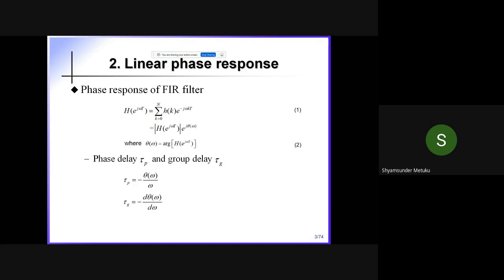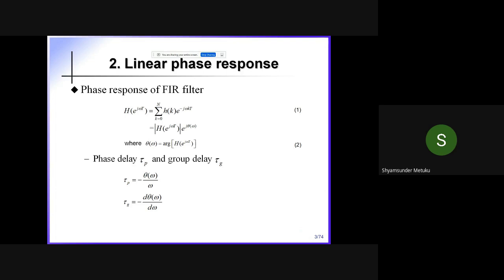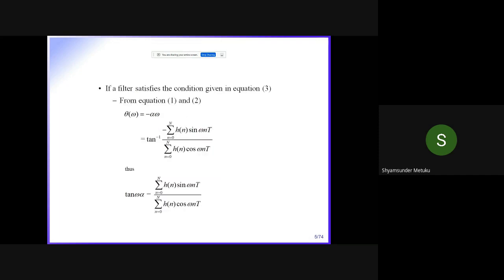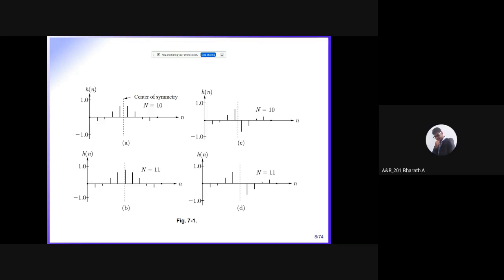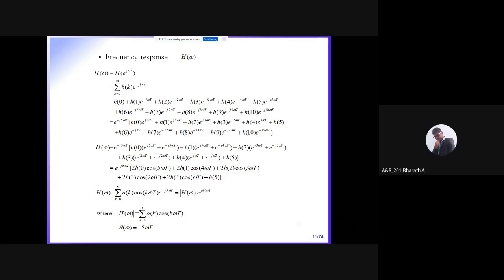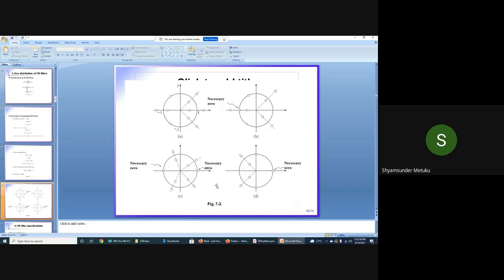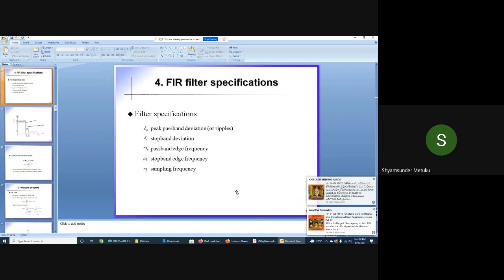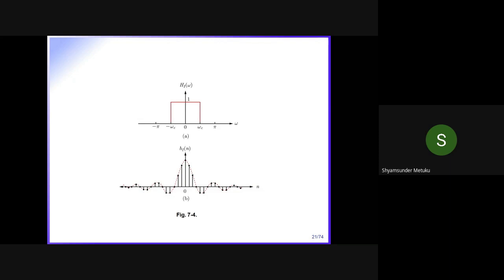class12 FIR filter design 1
This lecture discusses about FIR filter design using window technique